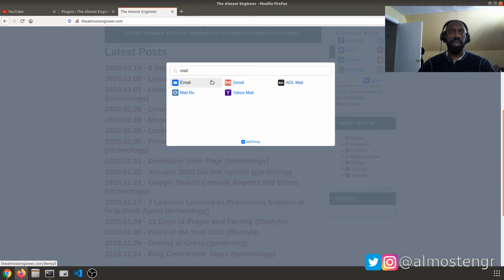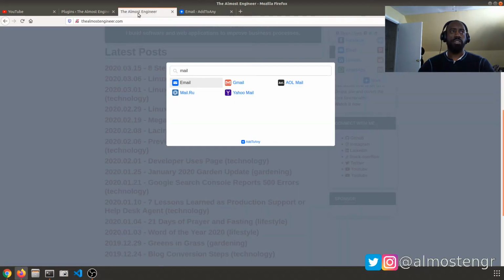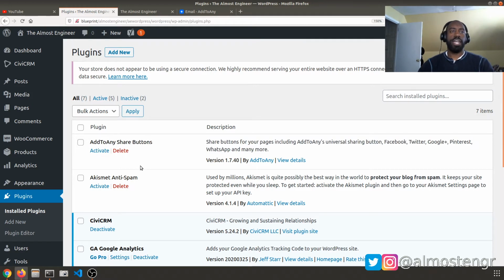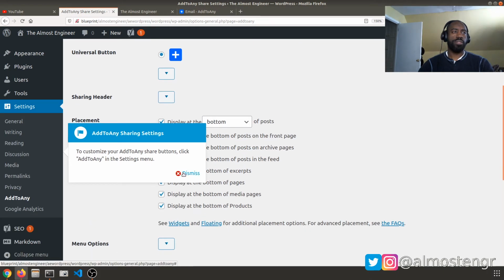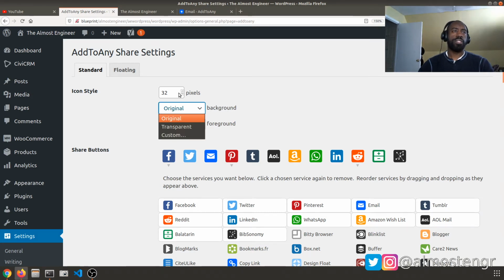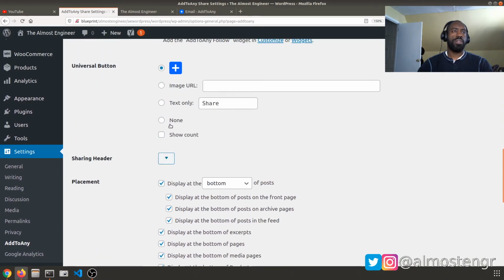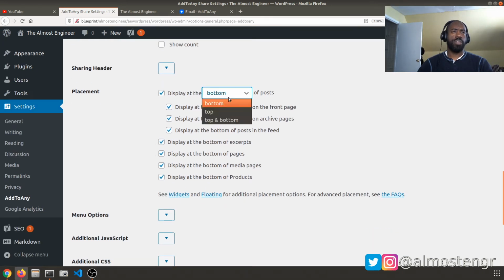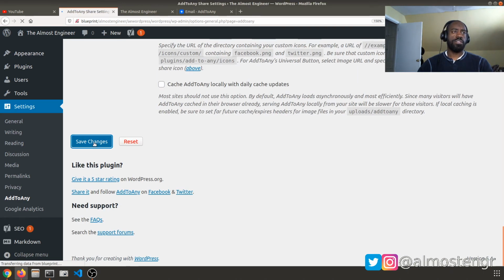Install and Configure of AddToAny Plugin with Wordpress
In this video, I show you how to install and configure the AddToAny Plugin on your Wordpress website.

The AddToAny Plugin allows for visitors to share your website's content directly from the website to the platform of their choosing. This means that they don't have to copy and paste URLs from one app or website to another.